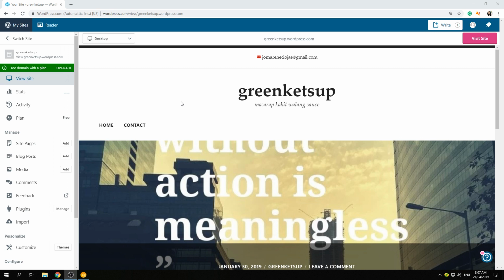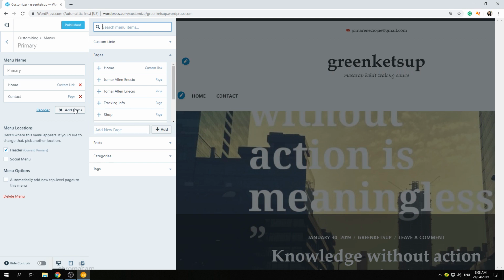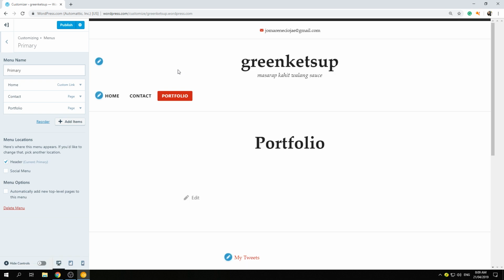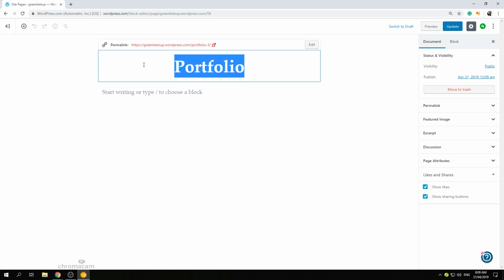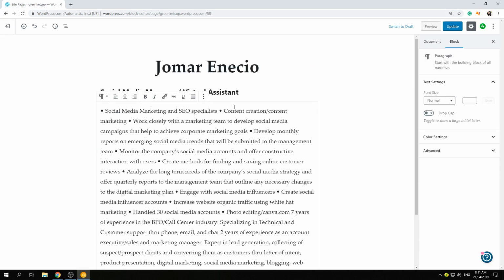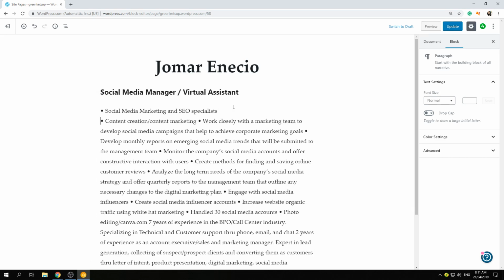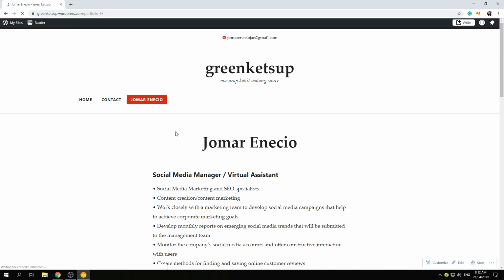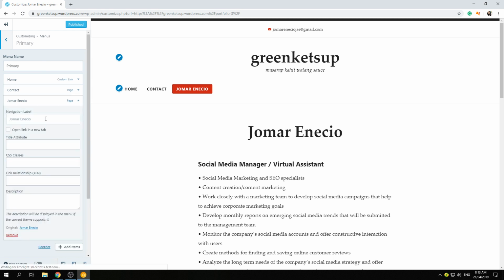How to create an online portfolio